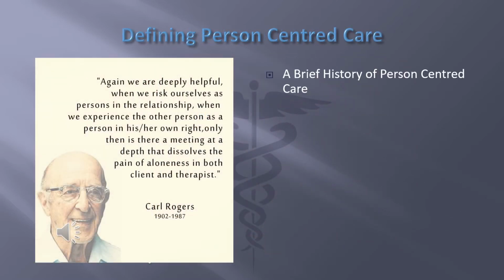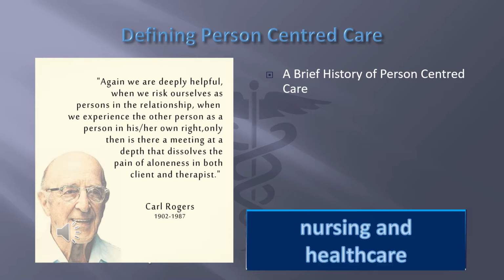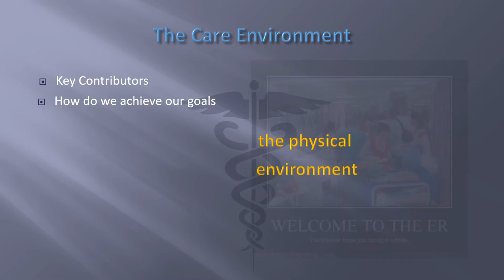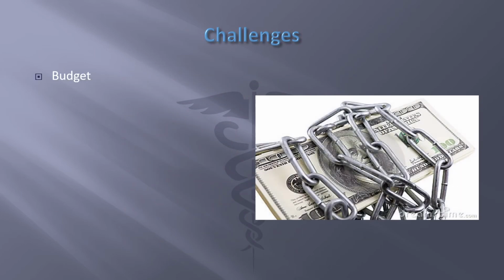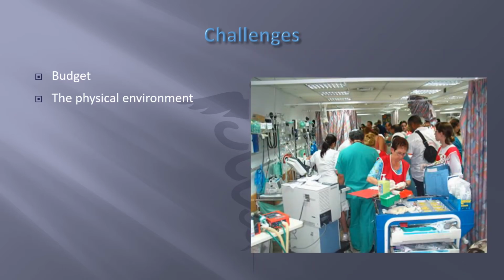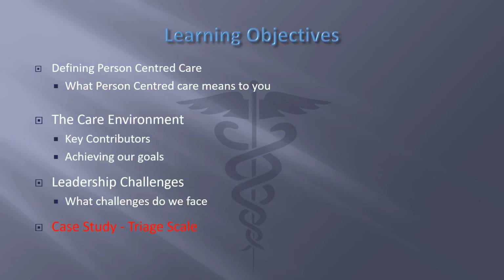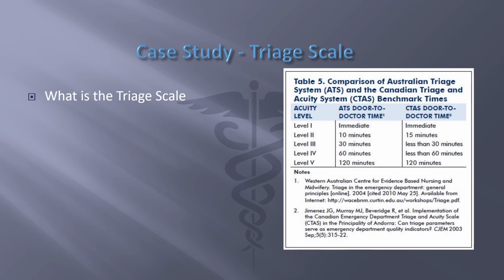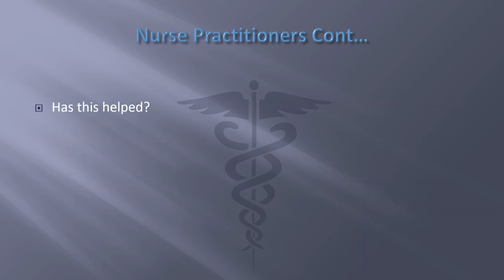Person Centred Care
The Care Environment